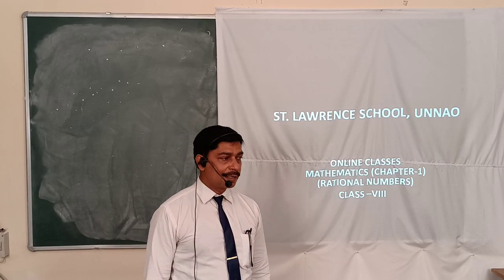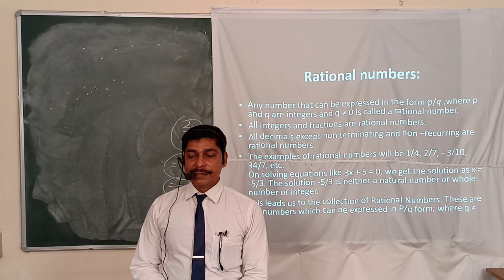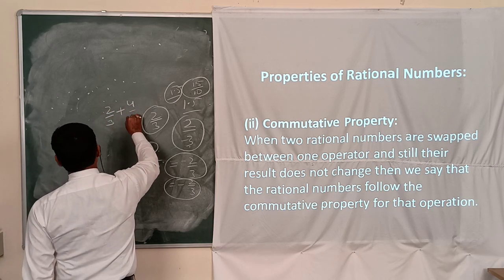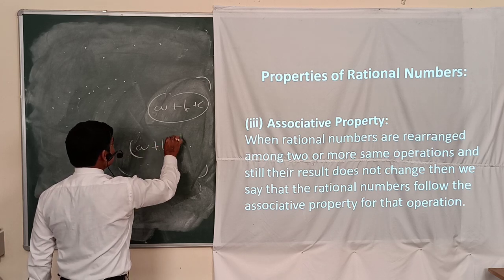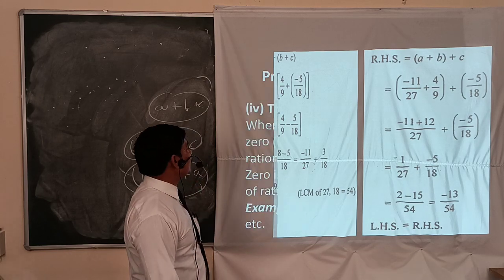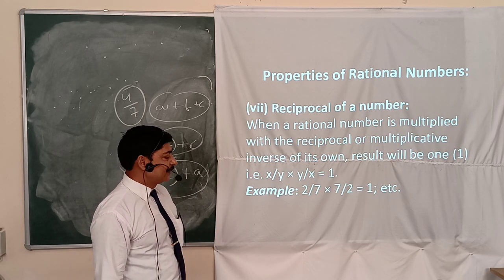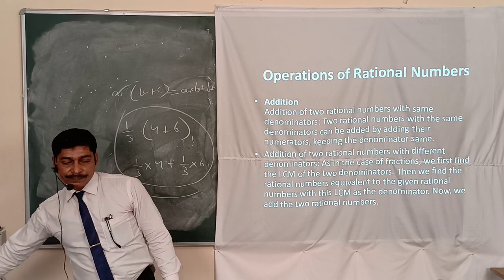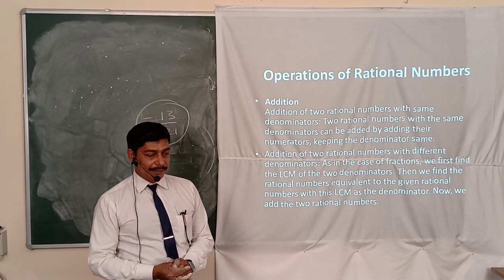Class 8 Mathematics (Video- 1)